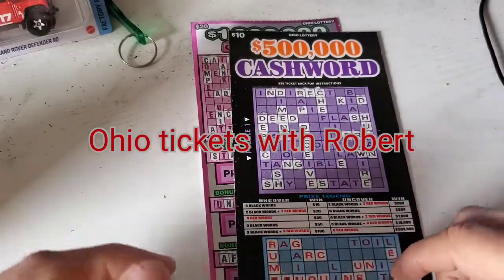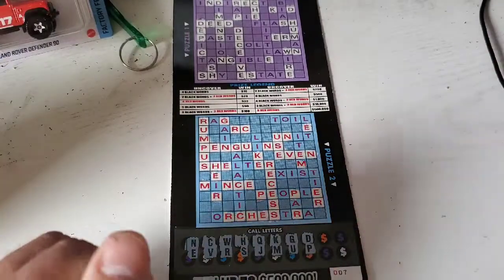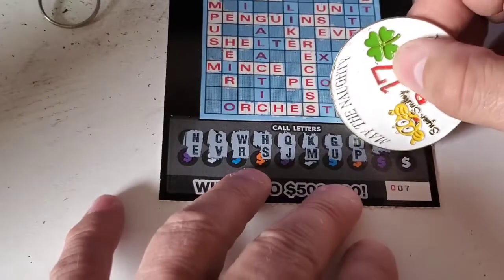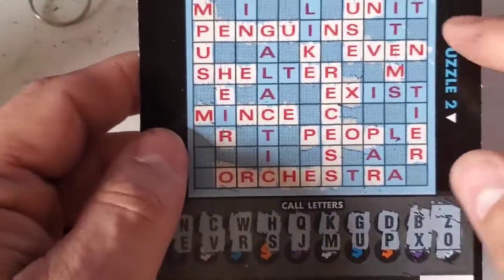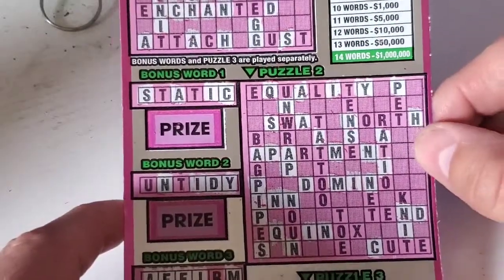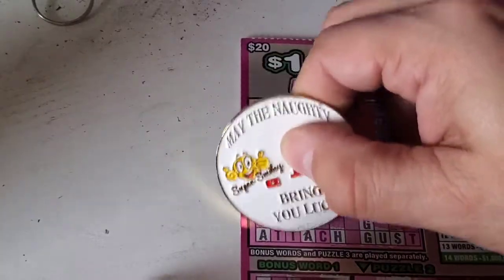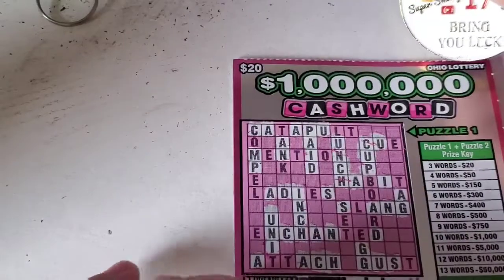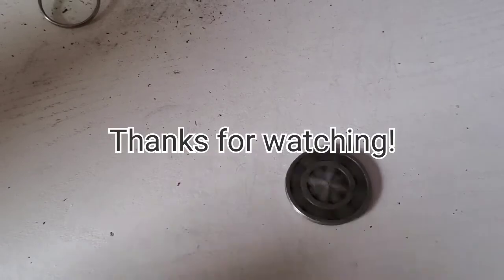It's a back to back win, profit time!